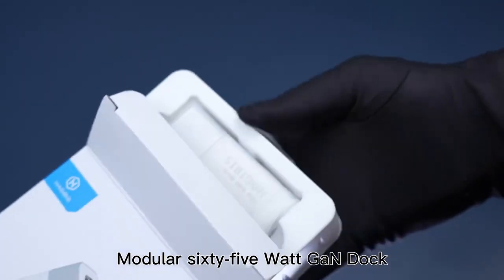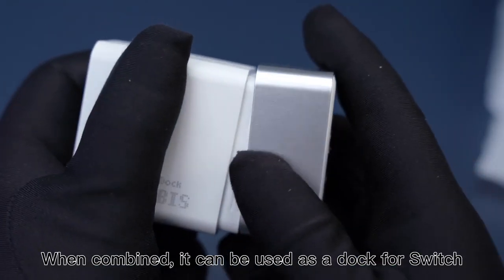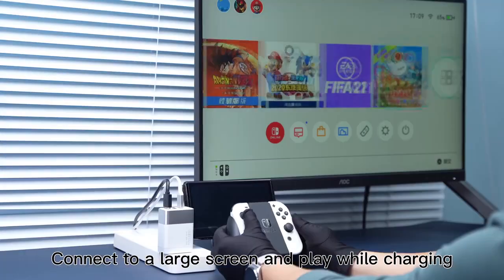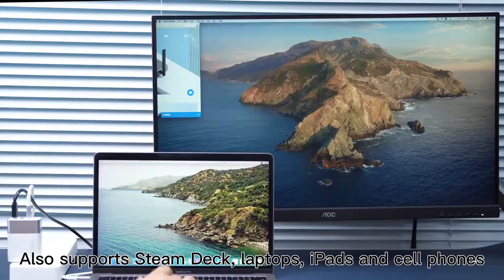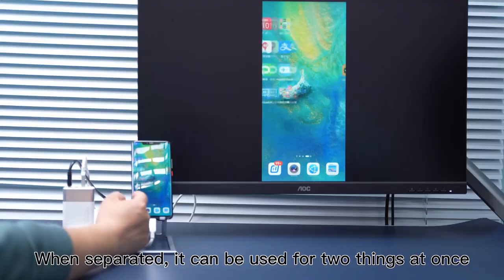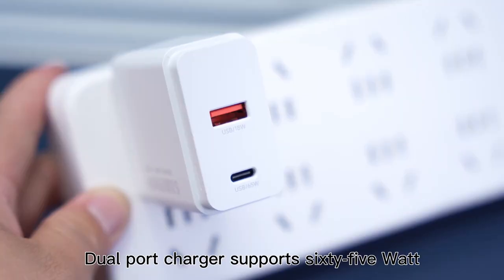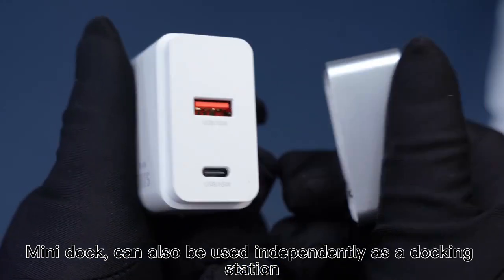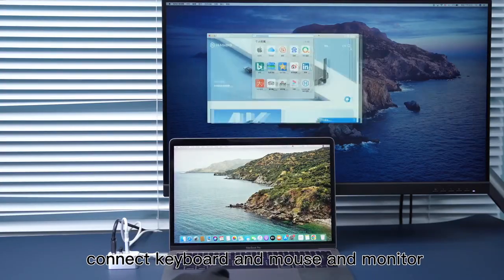Switch Dock for Nintendo Switch 65W GaN fast charger 4K HDMI-compatible TV Dock for Steam Deck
Hagibis Switch Dock for Nintendo Switch 65W GaN fast charger 4K HDMI-compatible TV Dock for Steam Deck Laptops NS Accessories